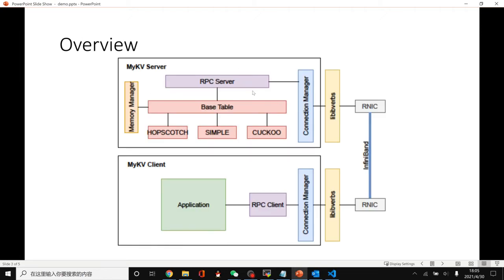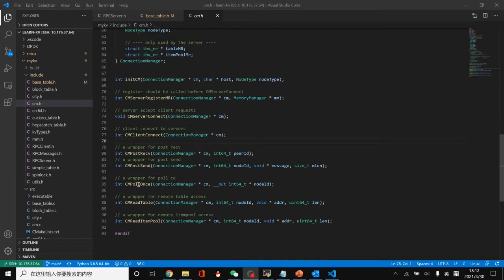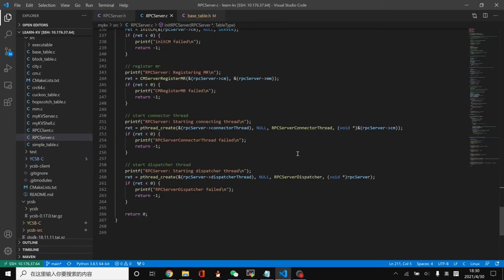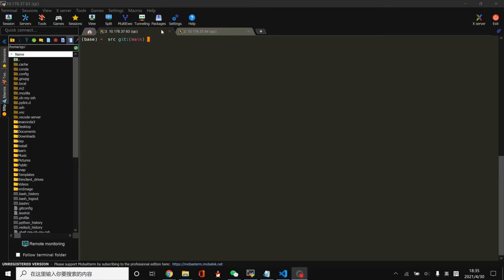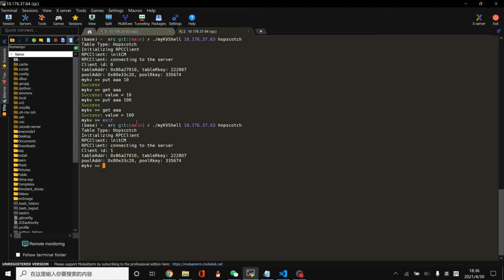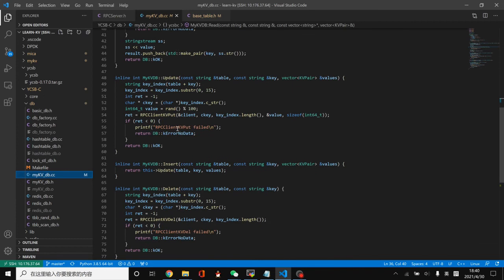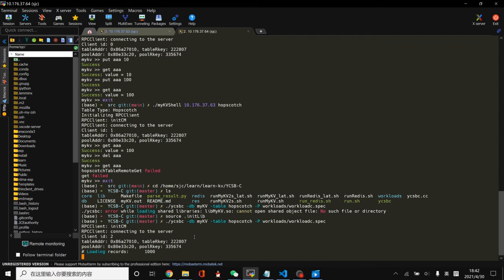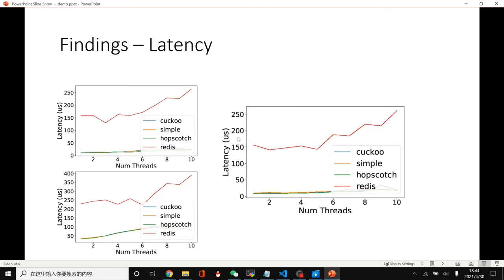CSCI 5570 Course Project Demo